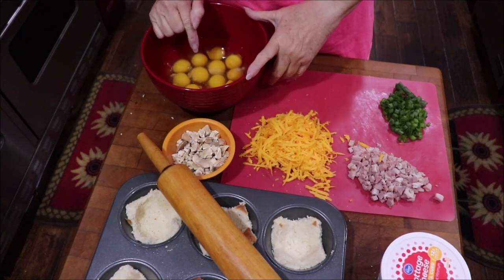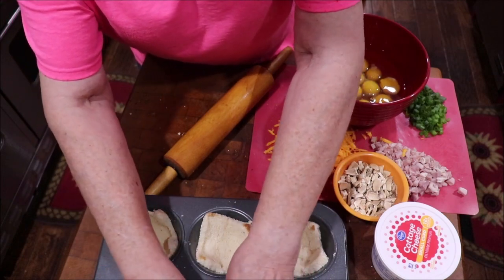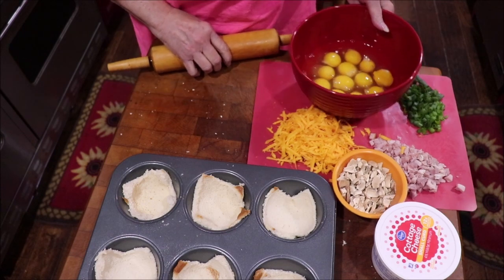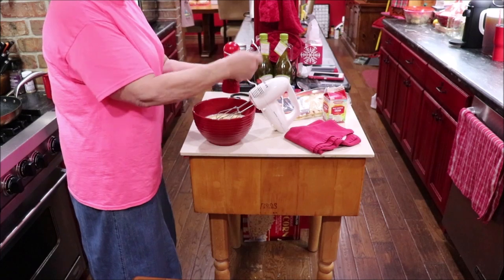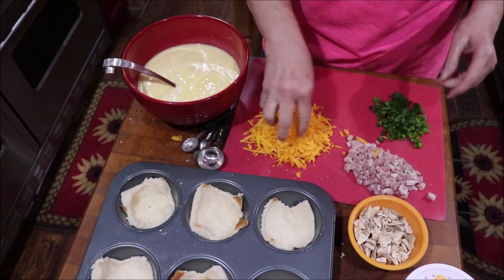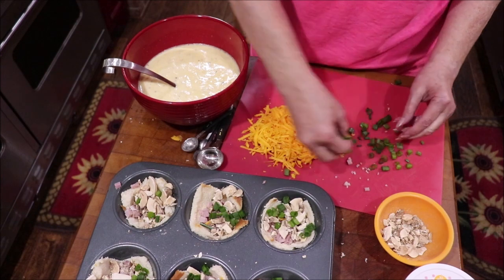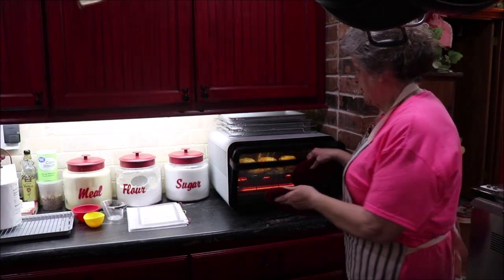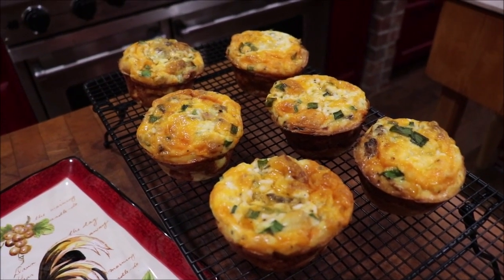#224 Texas Size Egg Bites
Great breakfast or brunch recipe! Make it you own. choose your fillings!